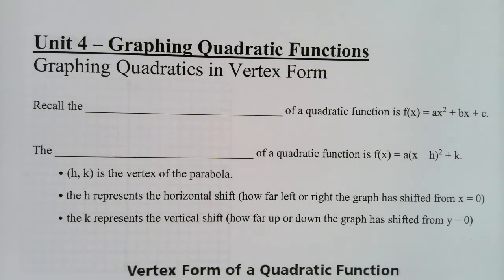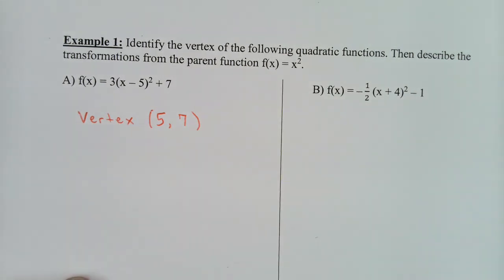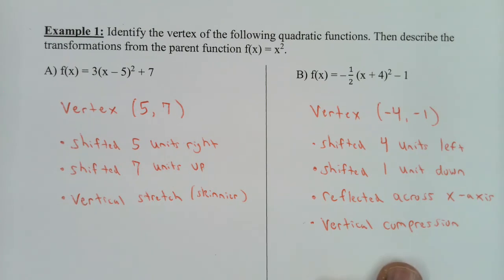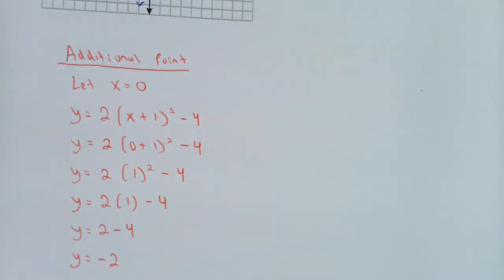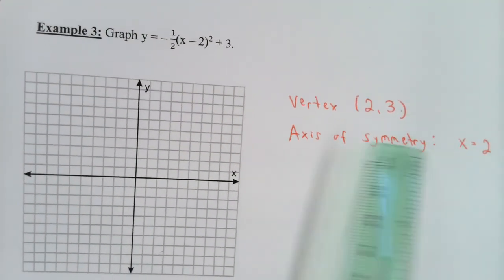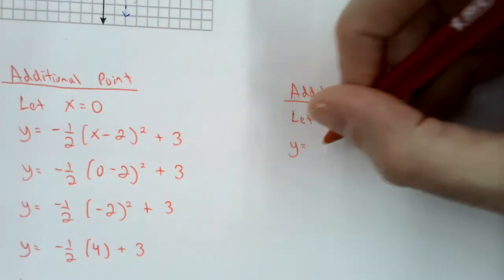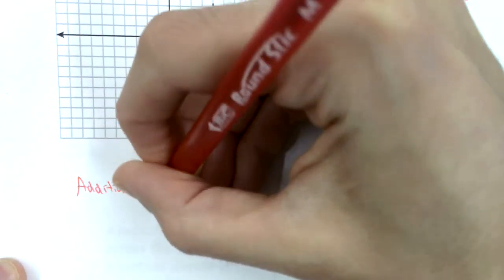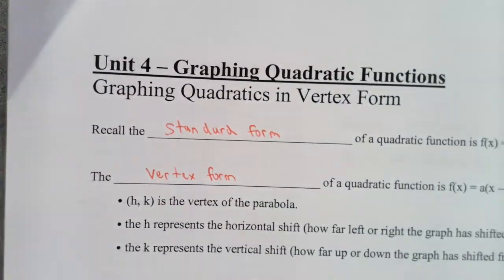Algebra 2 CP - Unit 4 Lesson 3 - Graphing Quadratics in Vertex Form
Previously we graphed quadratics in standard form. This lesson shows you how to graph quadratics in vertex form.